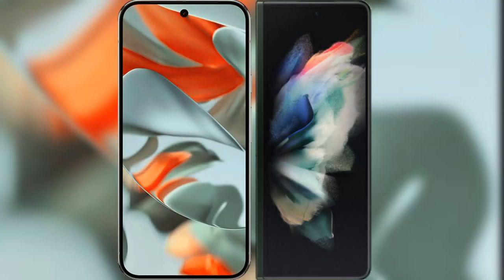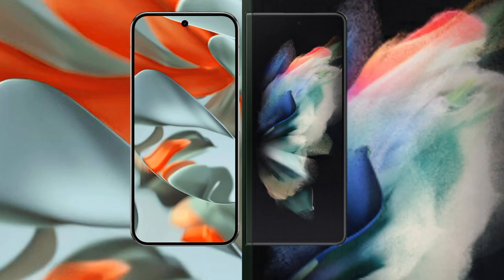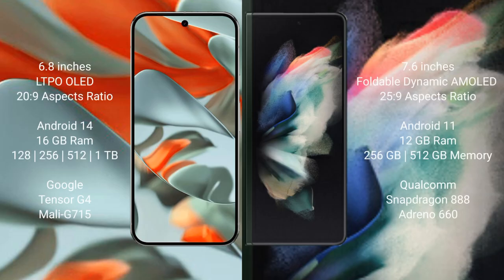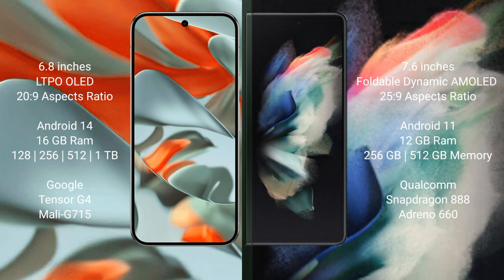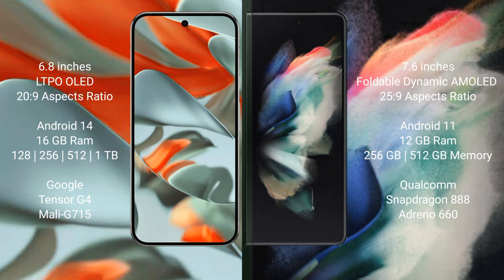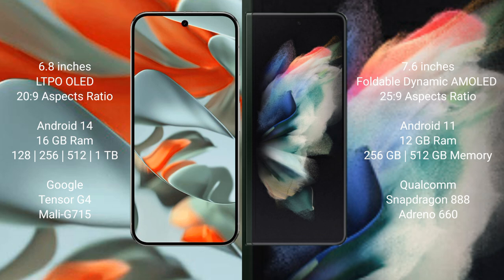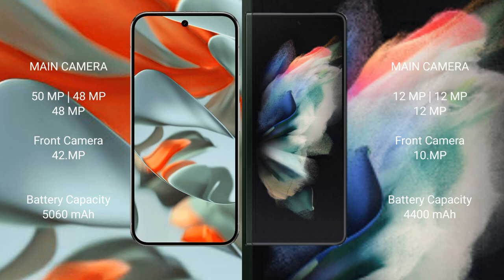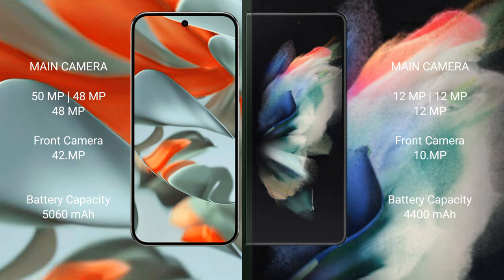Google Pixel 9 Pro XL vs Samsung Galaxy Z Fold 3 Review